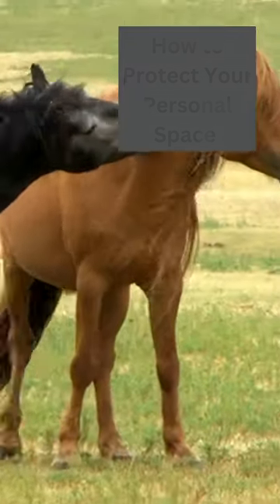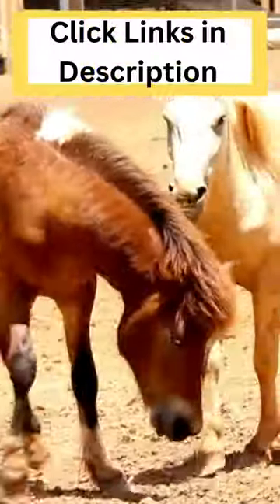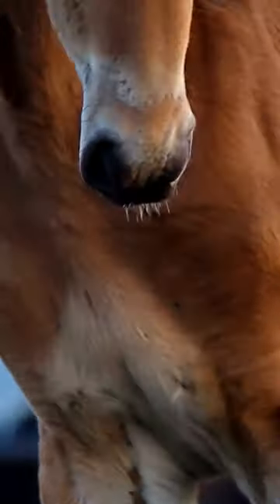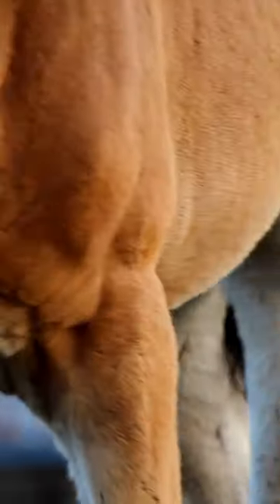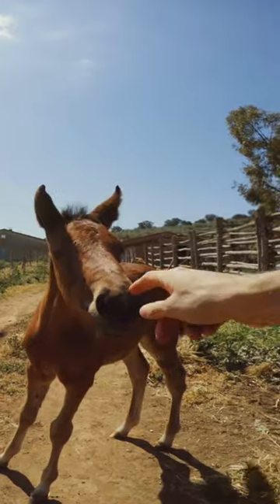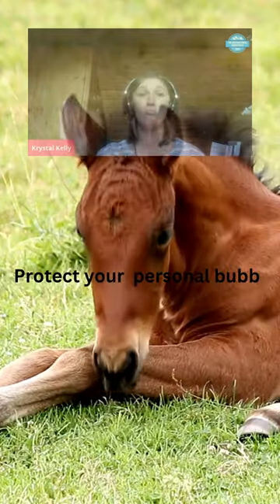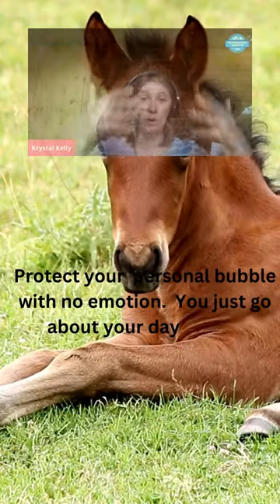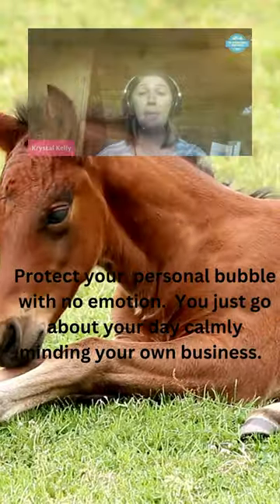How to Protect Your Personal Space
Stop learning to ride horses from books ... USE OUR APP